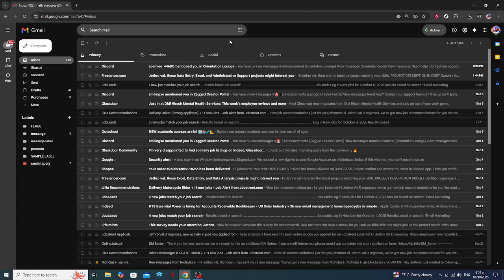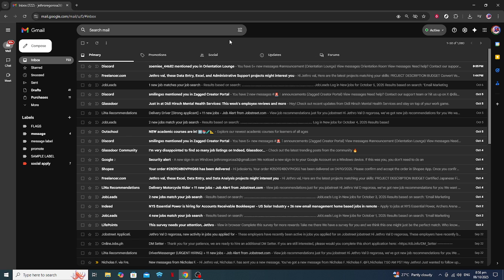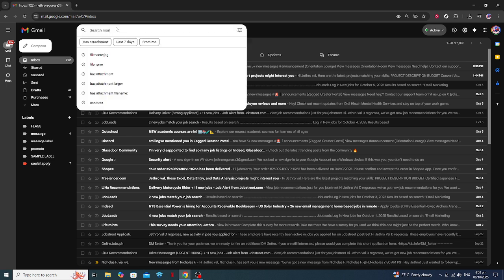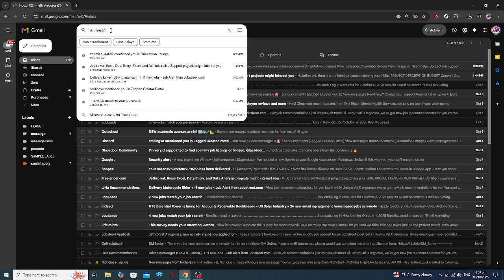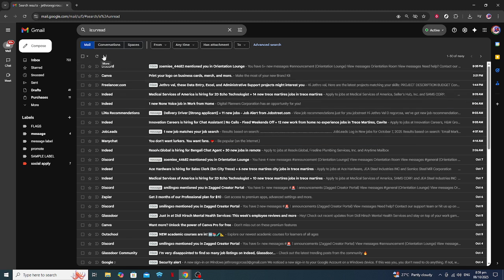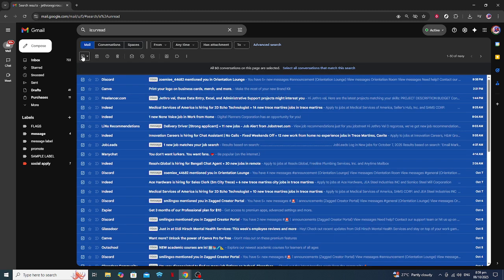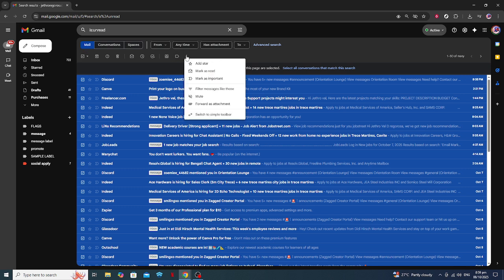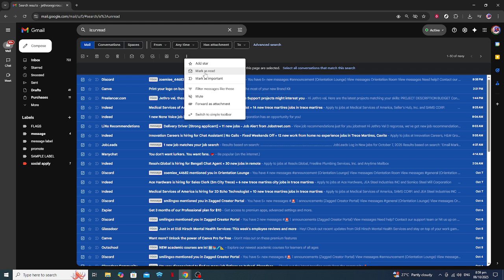How To Mark All Emails as Read In Gmail [2025 Guide]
In today's video we cover: gmail tips, mark emails read, gmail tutorial, email management, inbox organization, gmail settings, read all emails, productivity tips, email tricks, gmail features, how to use gmail, email tips, manage inbox, clear email notifications, gmail hacks, email productivity, digital organization, email cleanup, gmail for beginners